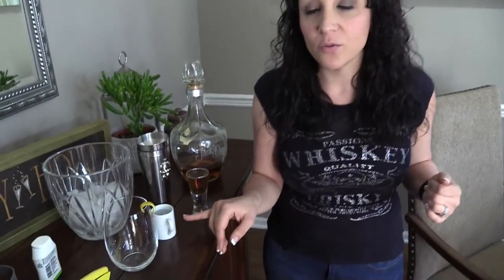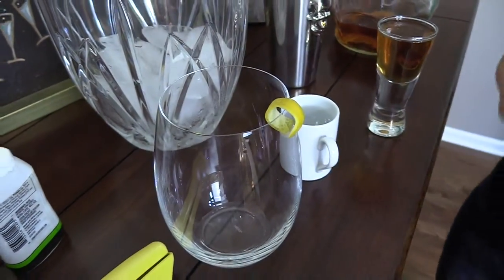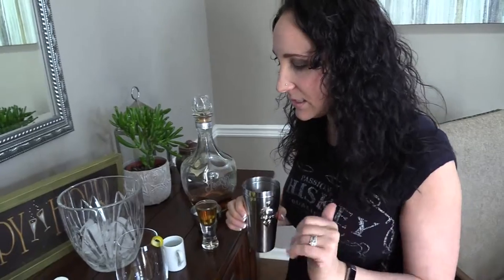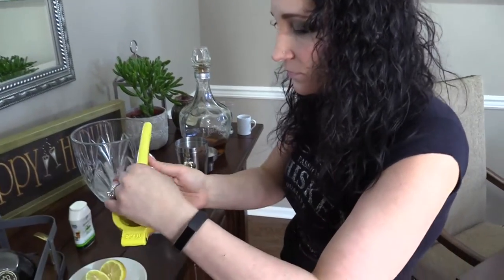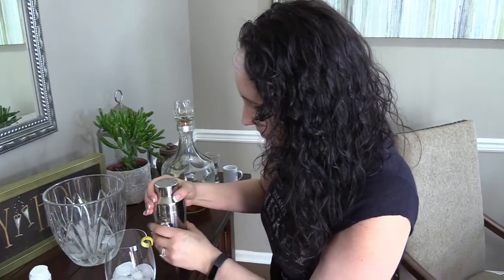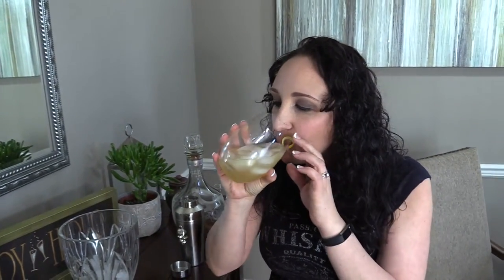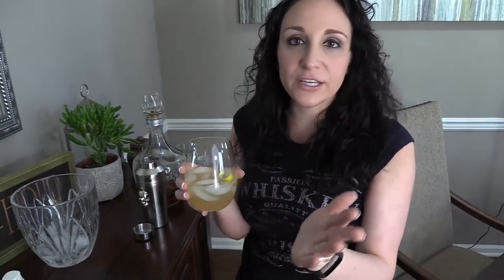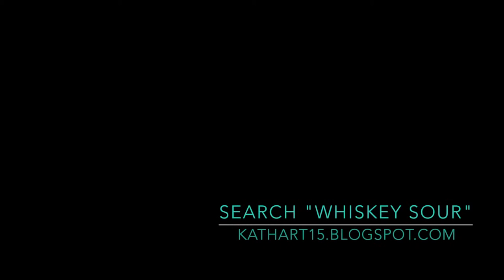LOW CARB Whiskey Sour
Learn how to make a low carb Whiskey Sour with Kathleen Hart from the lil Piece of Hart blog!  This whiskey sour recipe will be your last because it is that good! Plus it's so simple that you have no reason not to try it!  Trust me- this is my favorite recipe for the perfect whiskey sour!

Facebook.com/lilpieceofhart